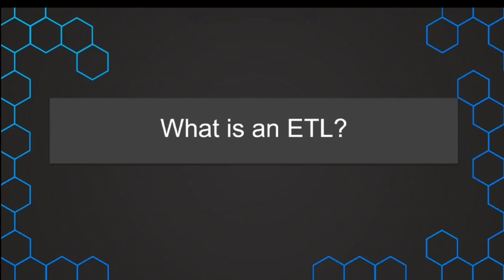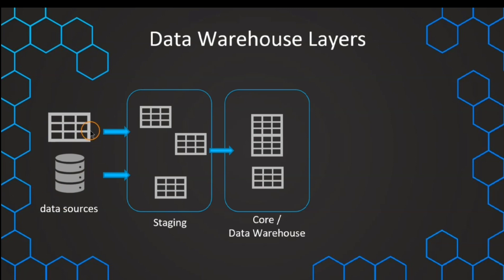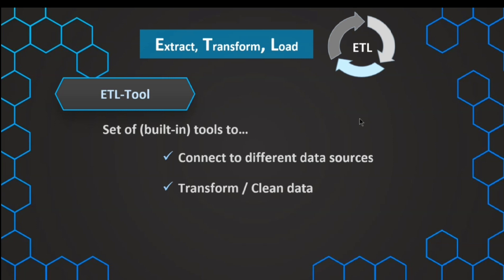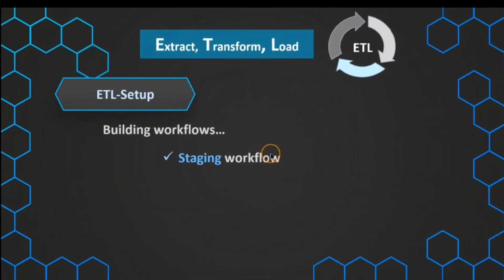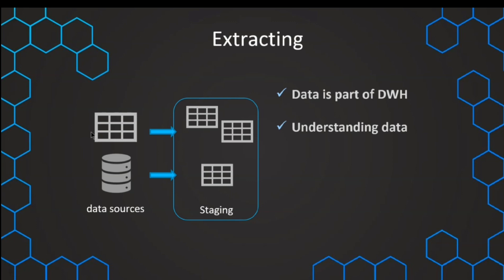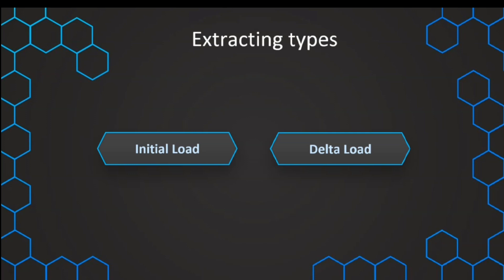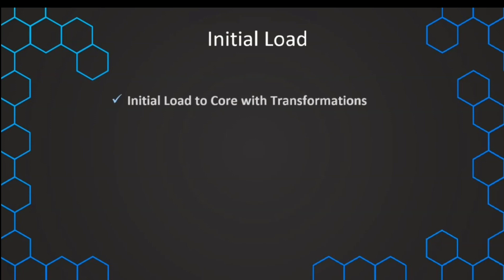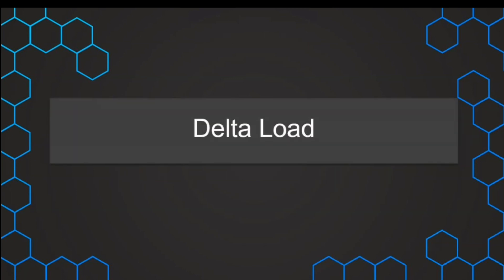ETL Process: Streamlining Data Warehouse Operations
In this video, we delve into the world of ETL (Extract, Transform, Load) processes, fundamental concepts to practical implementation

 . ETL Process Explained   : Learn what ETL is and why it's crucial in data integration and warehousing. Understand the step-by-step process of extracting data from various sources, transforming it to meet specific requirements, and loading it into a target database.

.  ETL Tools Overview: Explore popular ETL tools available in the market and their key features. Discover how these tools streamline the ETL process, automate tasks, and enhance data quality and accuracy.

. Setting Up ETL Environments : Gain insights into setting up ETL environments effectively. Learn about hardware and software requirements, best practices for configuration, and considerations for scalability and performance optimization.

.  Extract & Types  : Explore different methods of data extraction, including full extraction, incremental extraction, and change data capture (CDC). Understand when each extraction method is suitable and its impact on ETL performance

. Initial Load vs. Delta Load :  Dive into the concepts of initial load and delta load. Learn how initial load transfers all historical data from source to target, while delta load focuses on incremental updates, minimizing processing time and resource utilization.

Whether you're a beginner looking to understand the basics of ETL or a seasoned professional seeking to optimize your ETL processes, this video provides valuable insights and practical tips to elevate your data integration game. Don't miss out—watch now and level up your ETL skills!